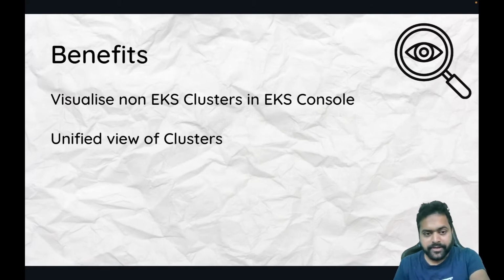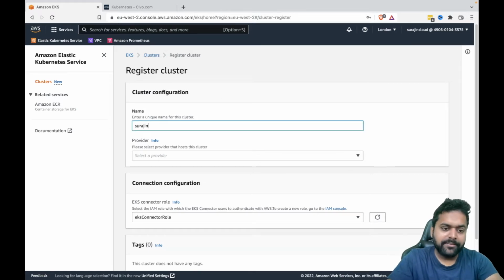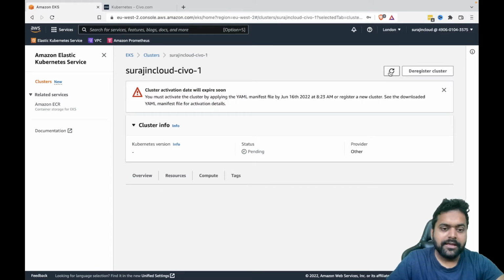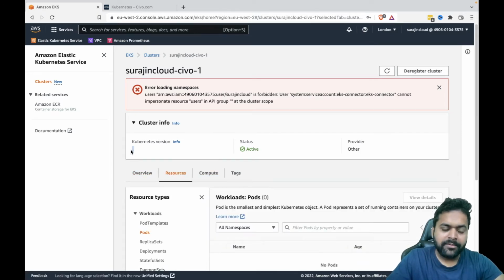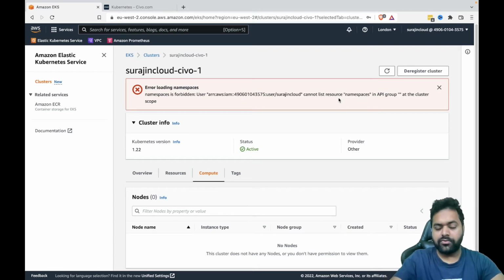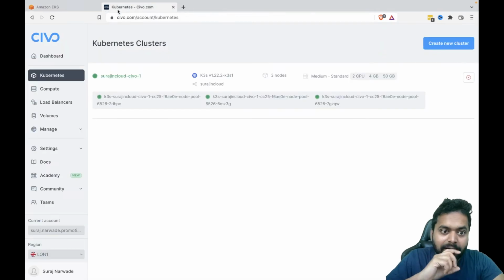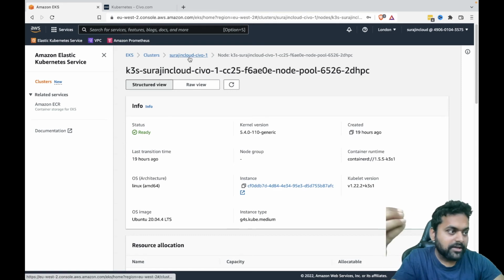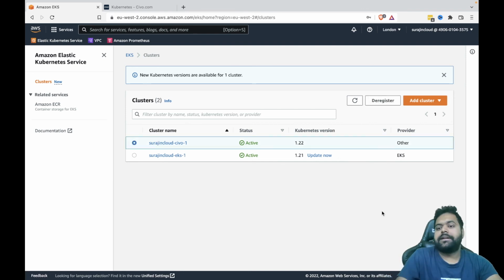EKS Tales - Episode 10: EKS Connector - View non-EKS Cluster in EKS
EKS Connector is functionality with which you can visualise any non-EKS Cluster in the EKS Console.

Hit that 🔔 icon so you never miss an update.

List of all episodes